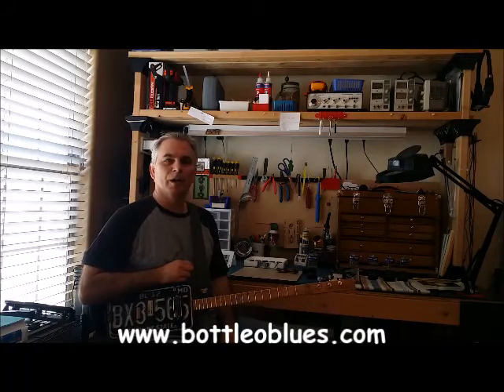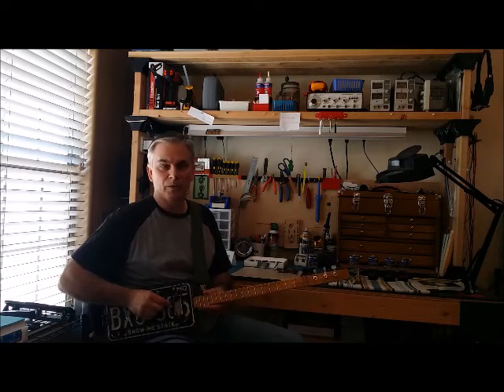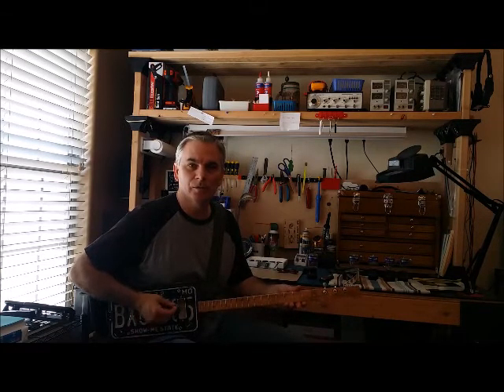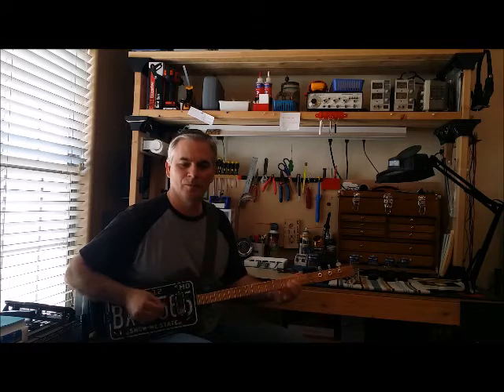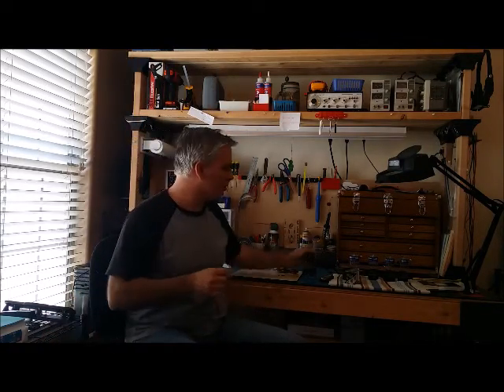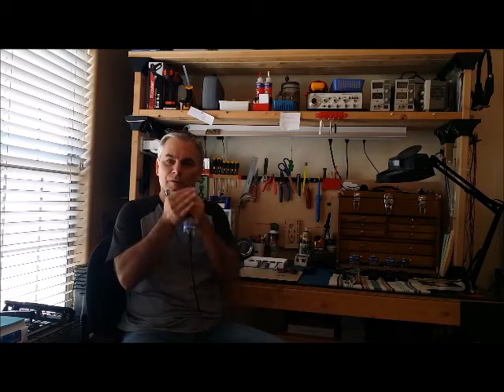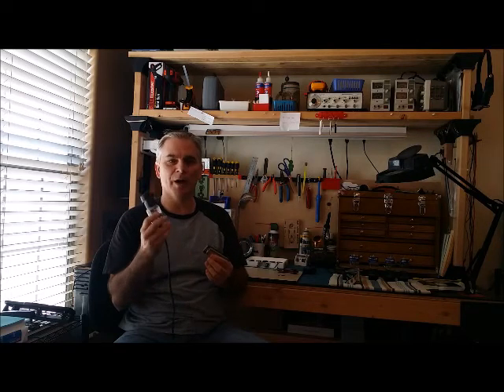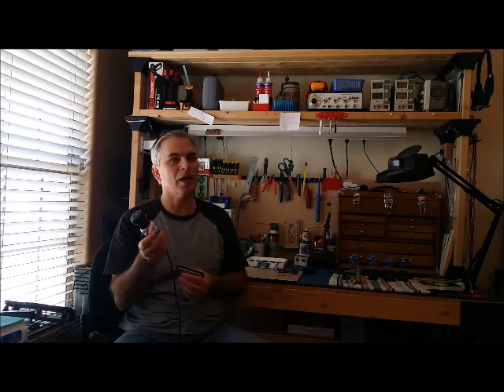How to play BIG, NASTY, DISTORTED blues harmonica. Its not all in the mic and amp!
The secret to playing BIG, NASTY, DISTORTED blues harmonica. If you want to get "that" sound, you need to know that the mic and amp alone will not get you there. Its technique, and I show you how to get it in this video.